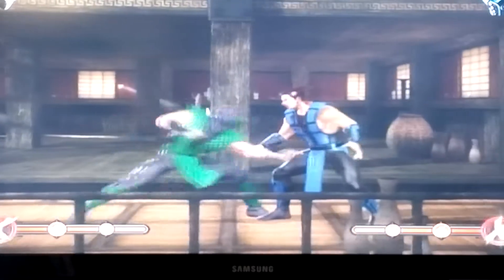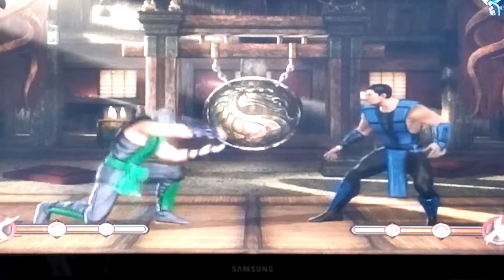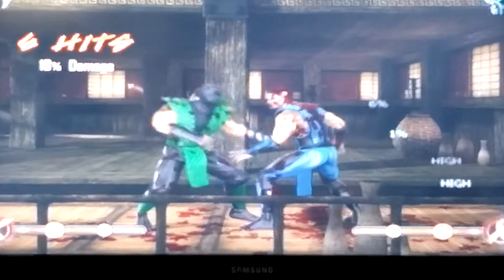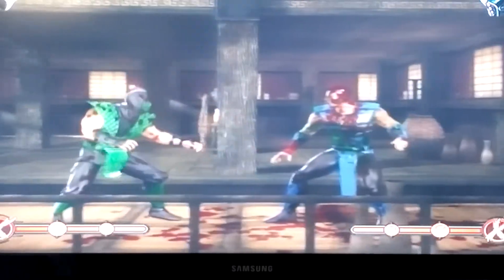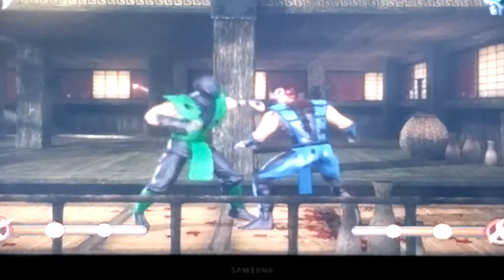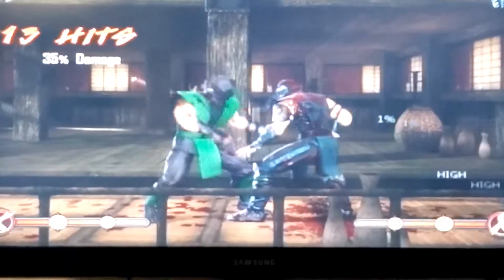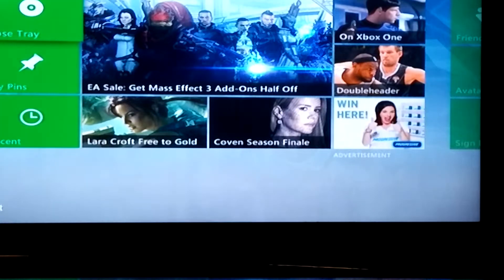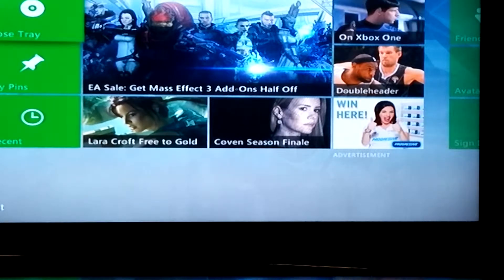Mk9 reptile video